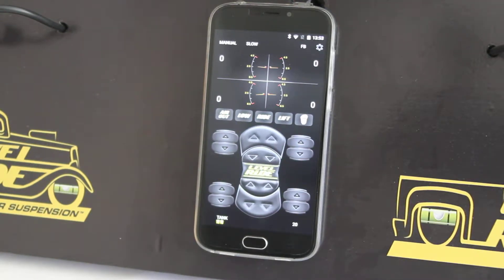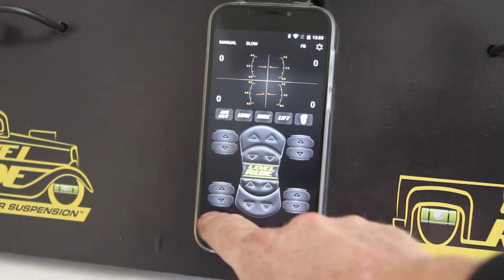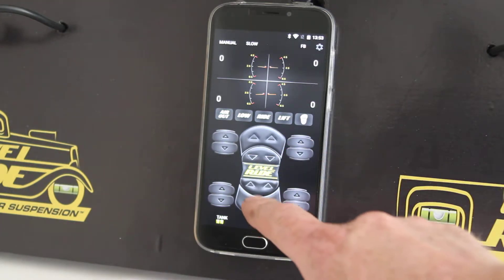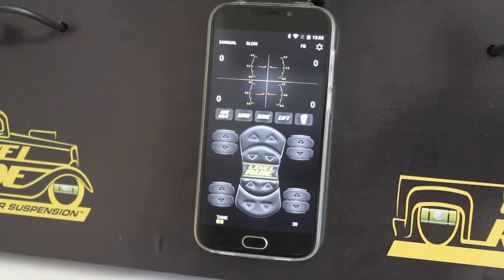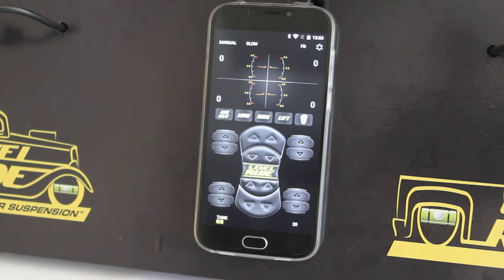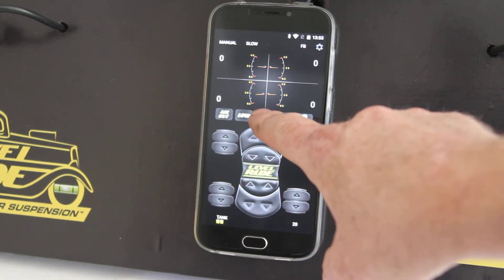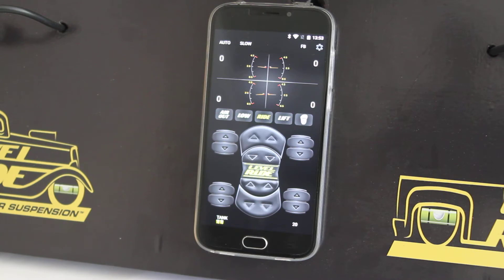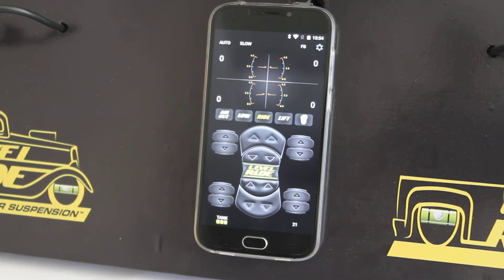Main screen features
Using the Main screen